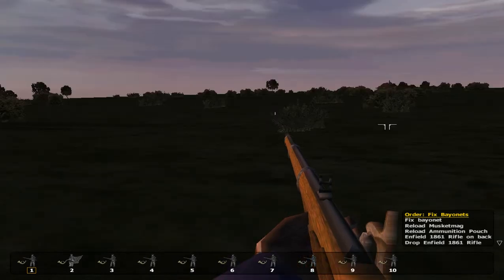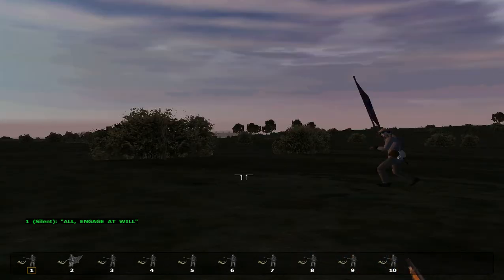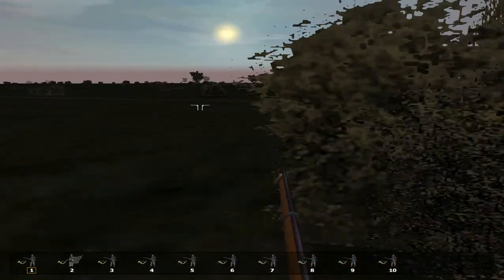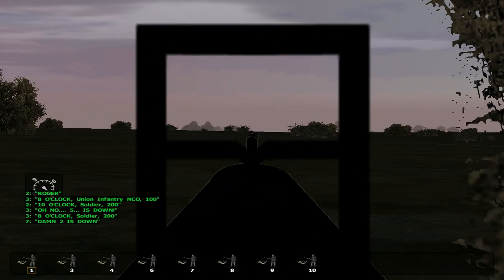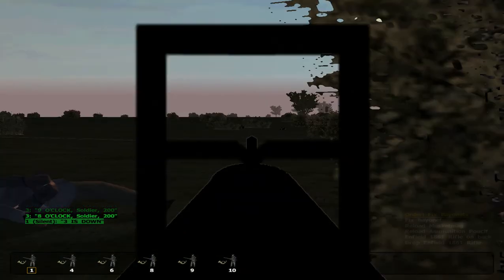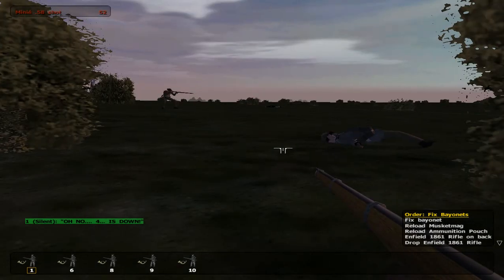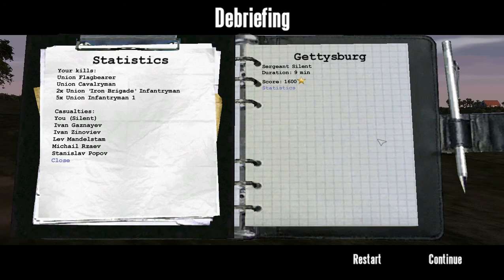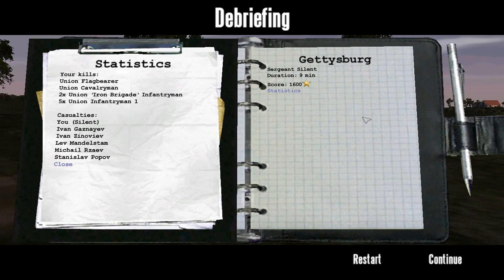US Civil War Mod: Practice Confederate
Operation Flashpoint Resistance US Civil War mod. Sorry for dying. Haha. Hope you enjoy the video. The mod is great fun.